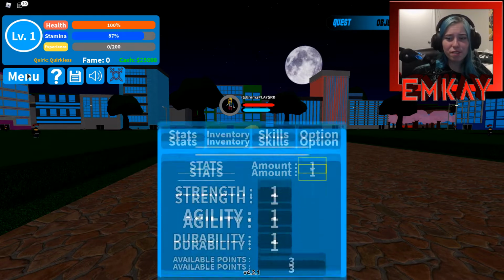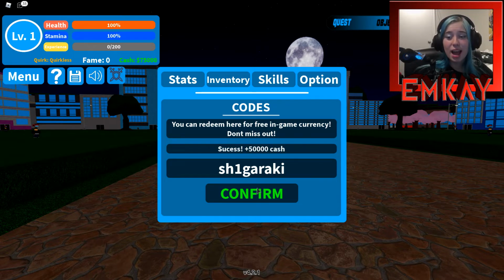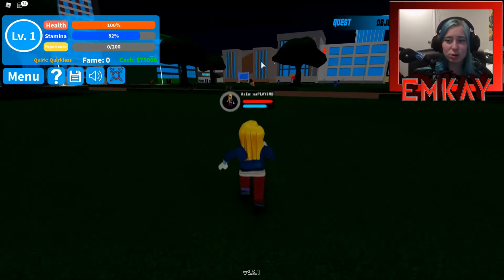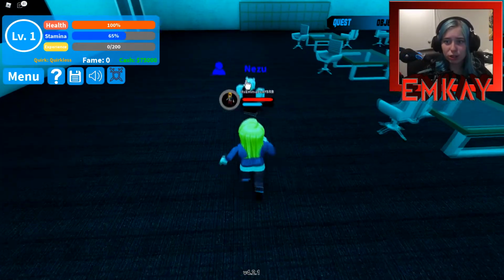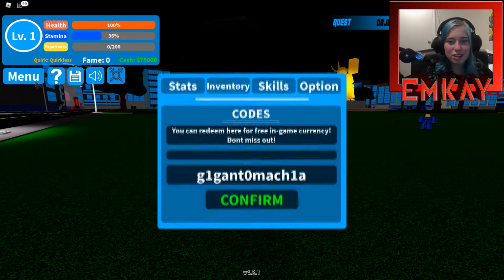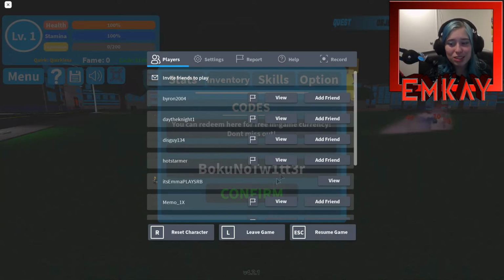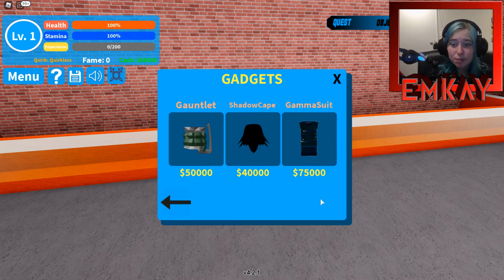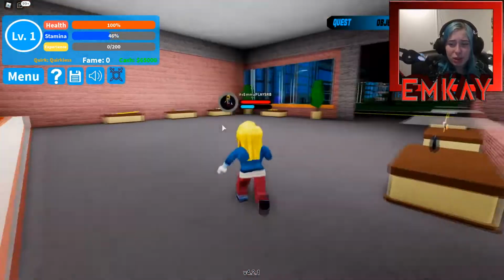ALL *WORKING* BOKU NO ROBLOX CODES | SEPTEMBER 2020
[ALL *WORKING* BOKU NO ROBLOX CODES | SEPTEMBER 2020] w/ EMKAY!

If you're reading this comment what videos you want to see next!